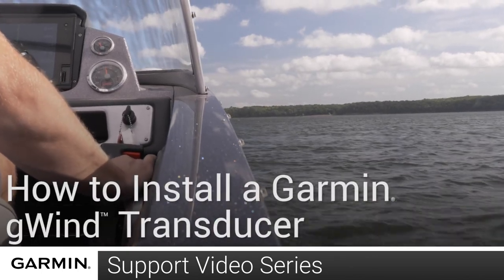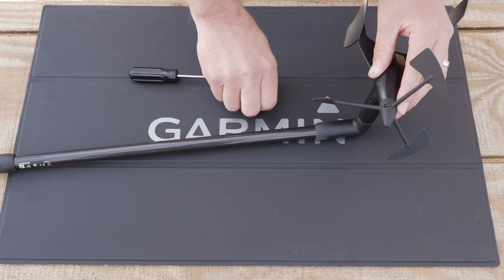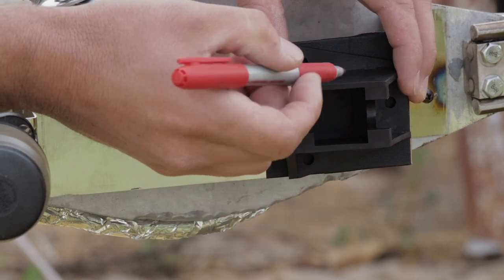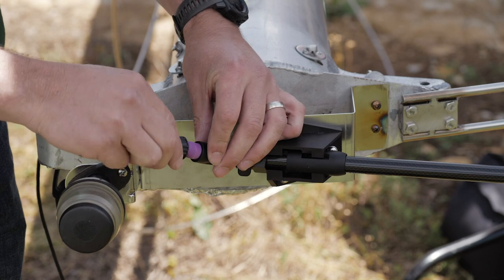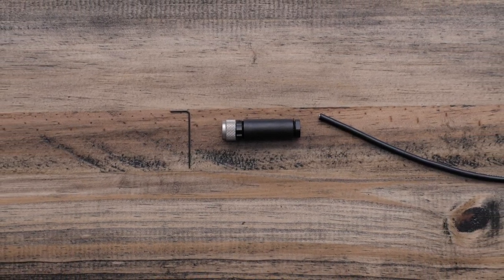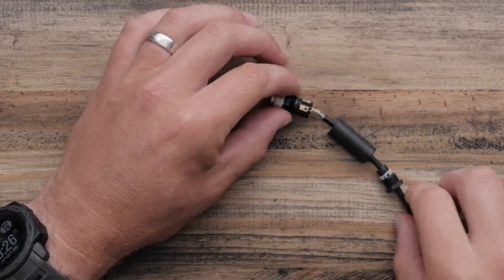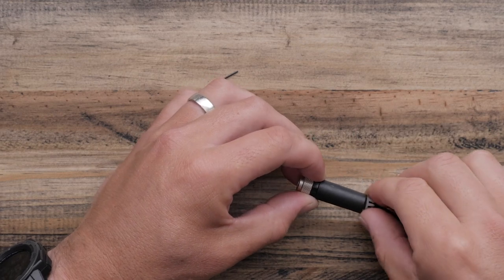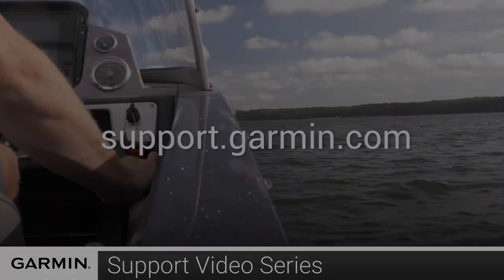Support: Installing a gWind™ Transducer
Learn how to properly mount & install a gWind™ Transducer.